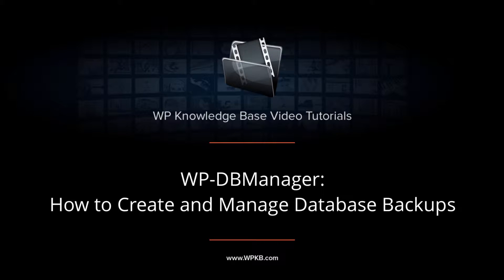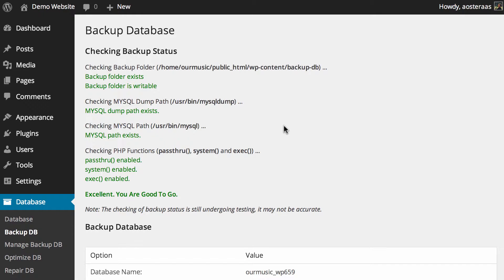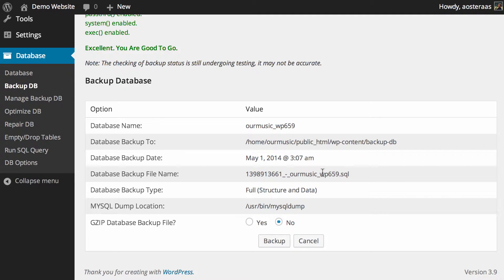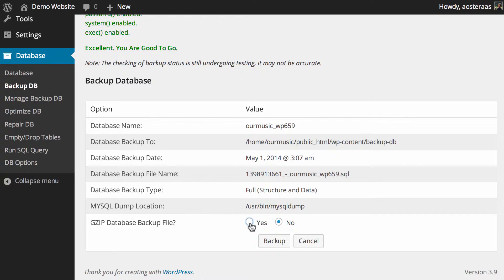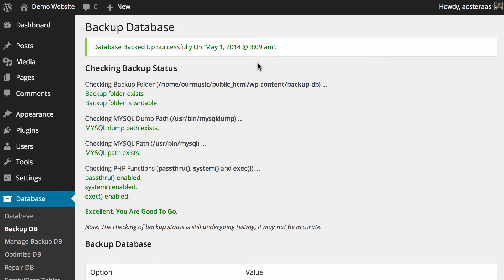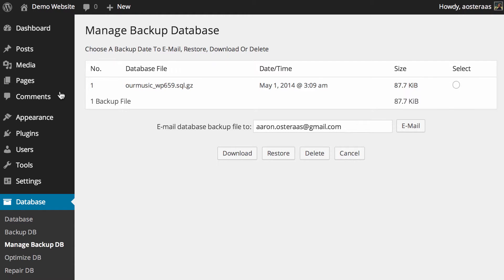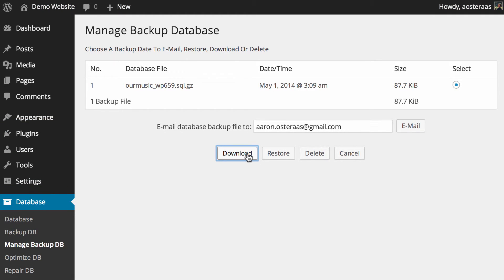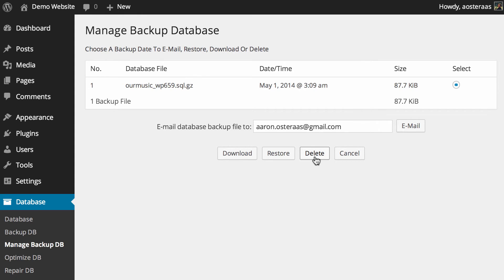WP-DBManager: How to Create and Manage Database Backups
In this video we'll be demonstrating how to use WP-DBManager to create backups of your database, as well as manage the backups you create.